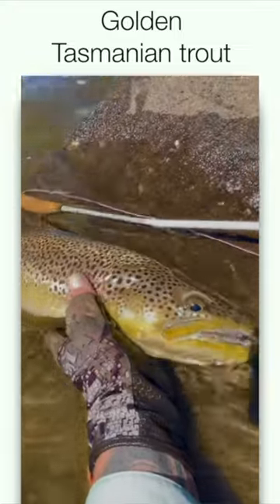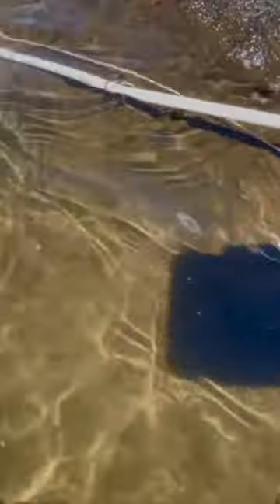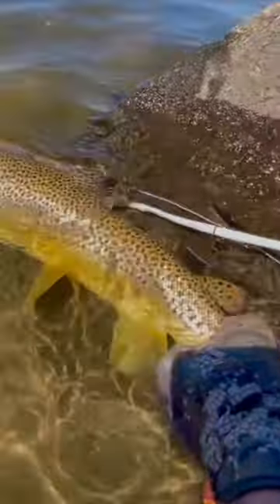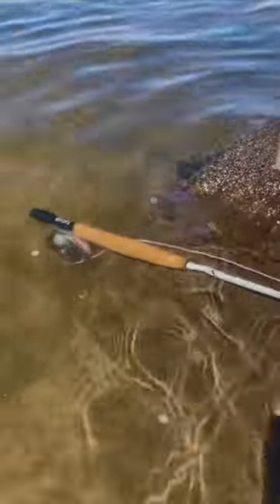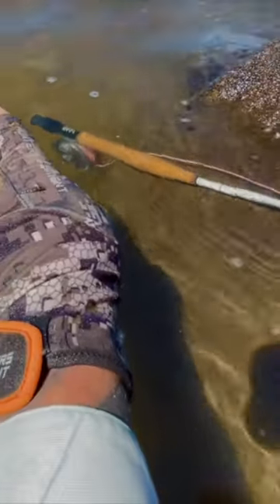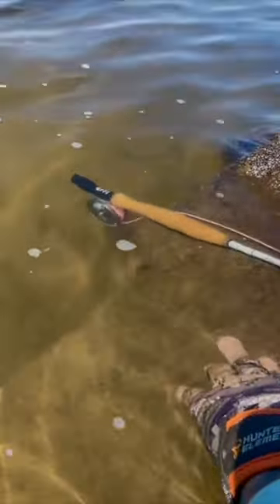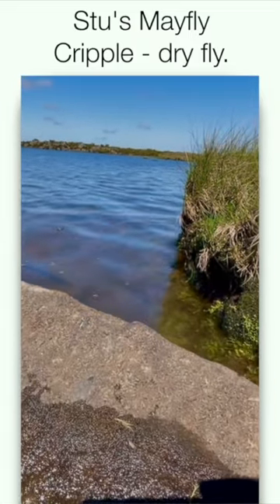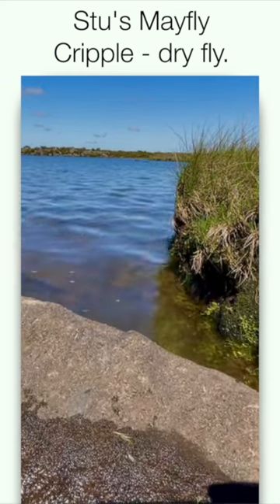Golden brown trout from the central highlands of Tasmania , Australia. Fly Fishing Australia. Flies.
A nice golden Tasmania trout, caught two feet off the banking in a stu;'s mayfly cripple -brown- size 16. Gotta love the colours on these Tasmania Highland gold brown trout.

Stu's Superior flies ltd, Is NZ's oldest reg fishing fly company. It's run by one man and his sparring partner, Trigger. It's based strategically upon the famous brown trout fly fishing river, the Mataura River, in Southland, on the south island of New Zealand.

 A fly design brand that's been selling its unique fly designs to the world of fly fishing for decades. The fly designs are only available by buying directly from the designer, which is impressive. Thus you get the best deals.

Stu's Superior Flies is the most recognised top-tier fly fishing brand in NZ and Australia, growing rapidly worldwide. There's no middleman. Its fly designs have become the staple go-to flies of fishermen worldwide. And has one if not the largest collections of unique fish-catching fishing flies for the likes of brown trout worldwide.

 It also has some of the best quality filled fly boxes and custom fly selections for you to purchase. Filled with the best dry flies and nymphs for trout or other species. It also has the highest quality selection of trout decals(stickers)- with a unique story behind them. This brand is one big unique fishy story. A unique small fly fishing brand driven by passion and not financial gain. Let's face it, to survive, we must sell something at least once a week. :).

It's a small bespoke, boutique, homegrown brand that walks the fine line of fun in the sometimes stuffy world of fly fishing and fly design to encourage others to get out there and fish using any method and have fun doing so. To highlight to the world that there's more to fishing than just fishing.

This video - is one of the first from the vault of fishing stories that have all been filmed off the cuff and randomly to entertain, maybe educate. We hope you laugh, enjoy and support us as we try to grow and, like we said, educate.

 We can't thank you all enough for your decades of help, and we could never have got this far without you all and your support.

Please, help us grow (well, at least survive). Share and recommend our full range of fish catching, Stu's Superior fishing flies to friends and even the odd enemy. :) Spread that fishy fun love.

Cheers Stu & Trigs xx

If you want to check out the vast range of the world's most unique fish-catching fly designs from a tiny village and shop at the bottom of the world in the Everest of fly fishing.

Click, visit and share this link. Please. Thank you.